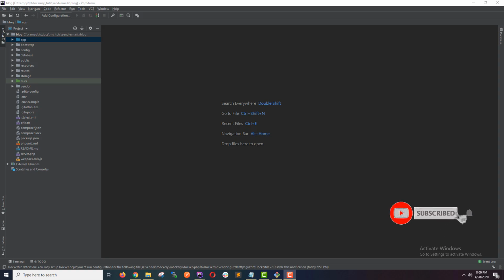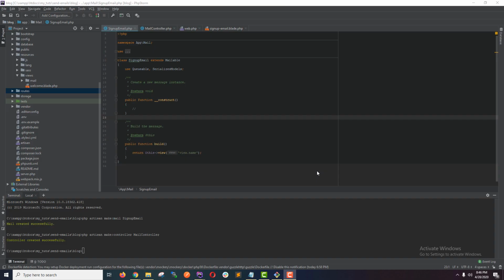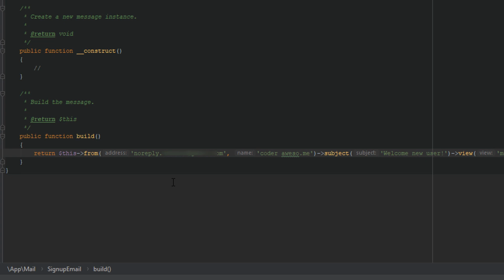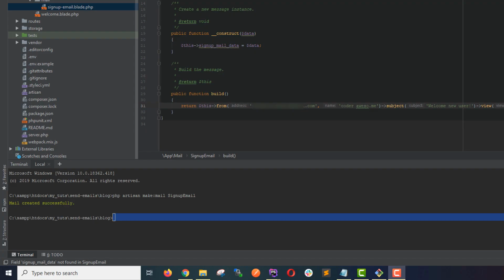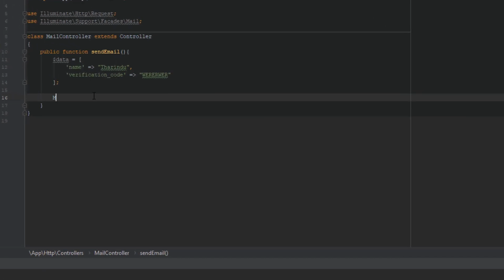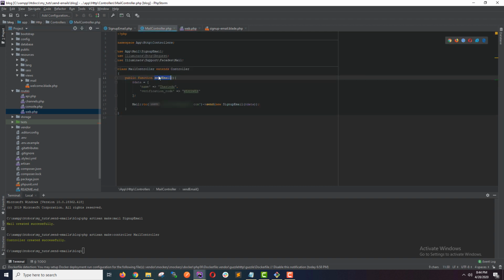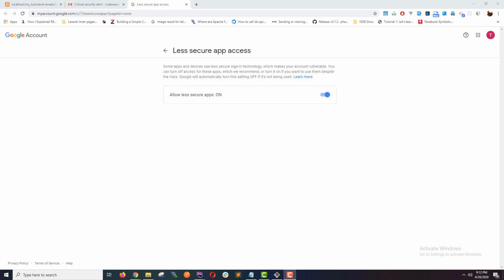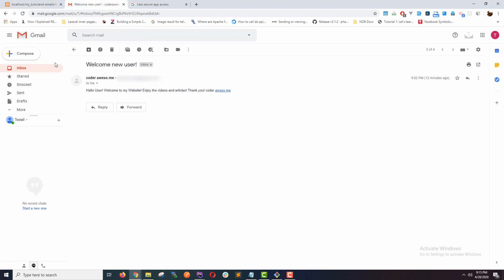Send Emails with Laravel Mailable Class (2020)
Laravel is very handy at expanding its functionality. It's almost effortless with the plugins and packages it supports.

You may wanna send emails from your website at many different occasions. For example, when the user signing up, or reset the password or occasions like that. You can do it really easy with Laravel Mailable class that comes with Laravel.

You can create your Mailable class that extends the Laravel Mailable class, simply using this command

php artisan make:mail SignUpEmail

This will create the Mailable class and you can customize and define your own configurations here.

You can create an email template and put all the HTML for your email. (You can put CSS, Animations and all)

And also, you can put the dynamic content as well by passing a data array t the email template.

Once you're done with the template and the Mailable class, all you have to do is call that method, at the certain occasion you wanna send the Email.

Put sender's email's credentials and configurations in the .env file.

MAIL_PORT=465
MAIL_USERNAME=youremailhere
MAIL_PASSWORD=emailpasswordhere
MAIL_ENCRYPTION=ssl

And also, make sure you update the LessSecureApp option in your Google Account.

So, that's it. Play around and customize your emails to make them personalize for each user.

The project is hosted in Github and you can download it and use as a reference.

Camera: Gopro Hero 7
Mic: Boya M1 & Boya VM600